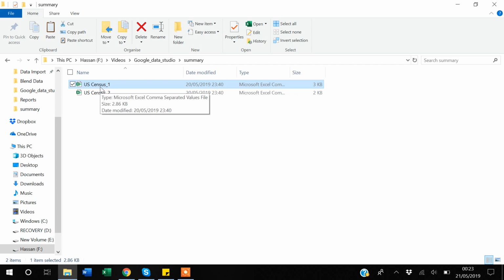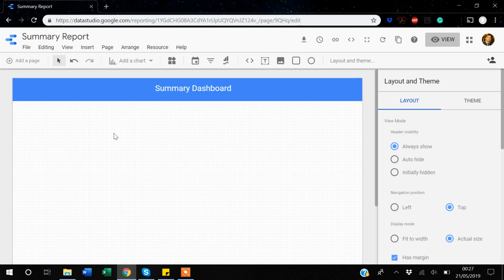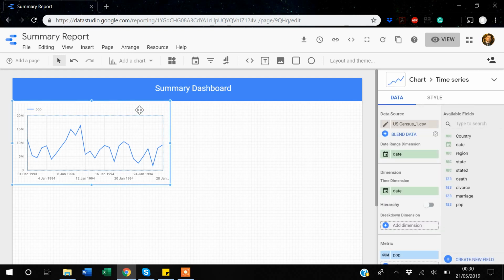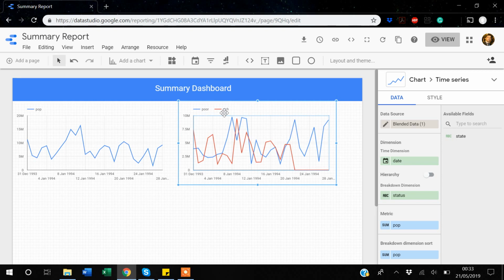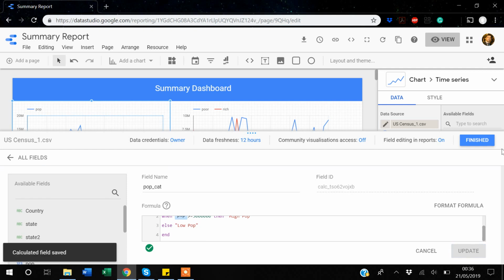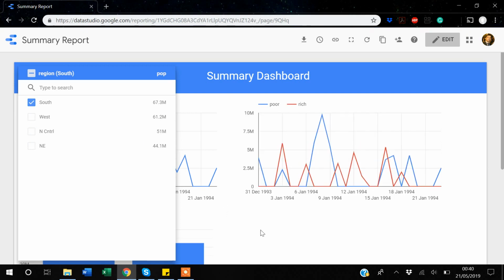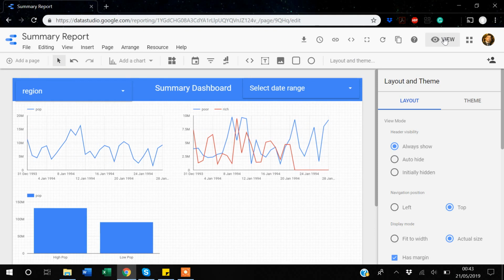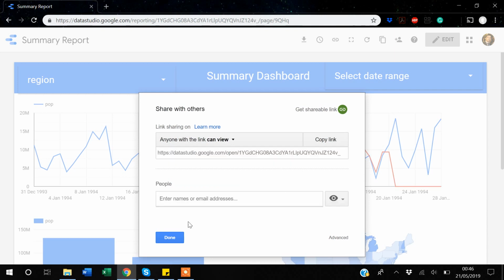11. Learn Google Data Studio in 25 minutes